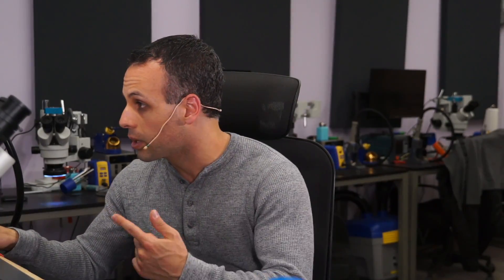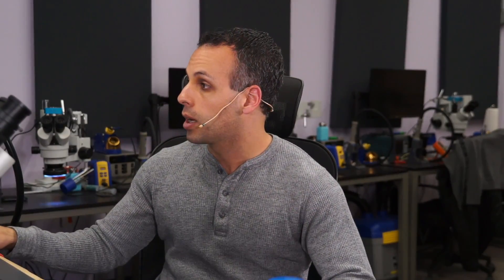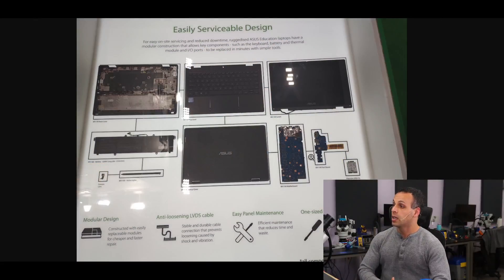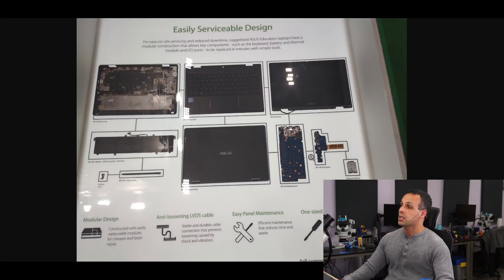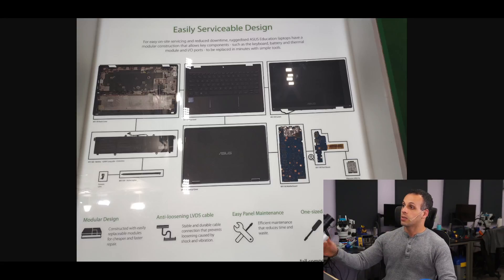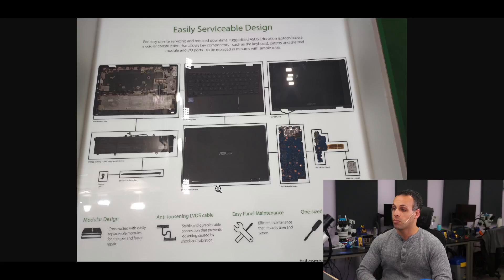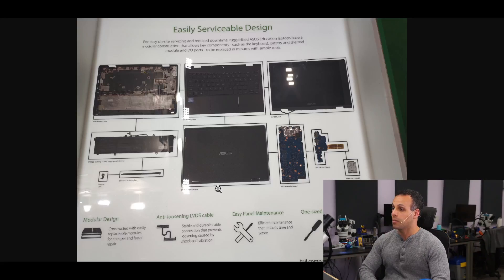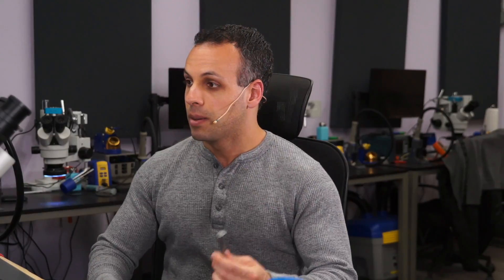Props to ASUS for marketing repairability as a selling point of their product!